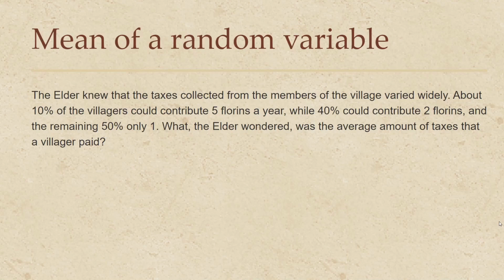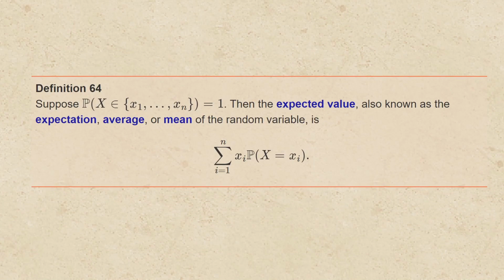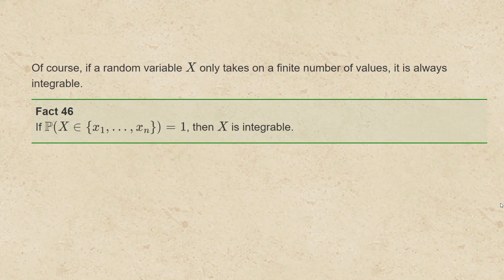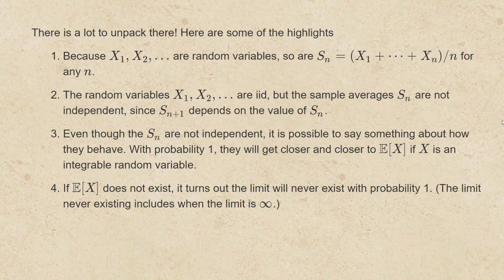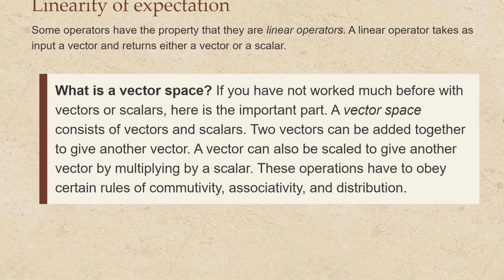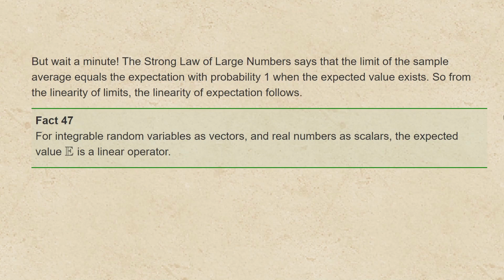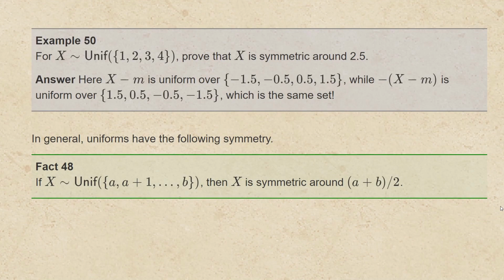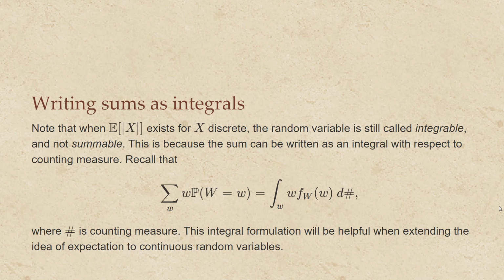Probability Adventures #14: Mean of discrete random variables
If you draw a bunch of iid copies of your random variable X, and then take the sample average of your copies, the result will approach the mean of X when it exists.  The mean (also known as the expectation, the expected value, and the average) can be easily calculated for discrete random variables, and this video will show you how!